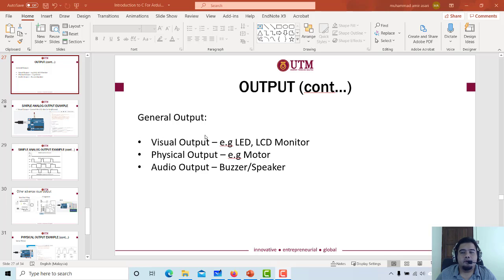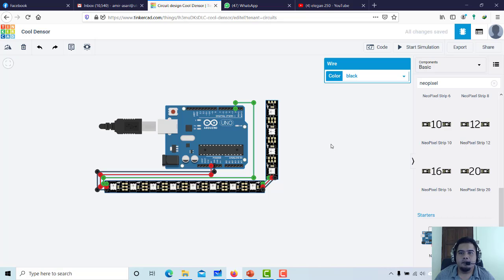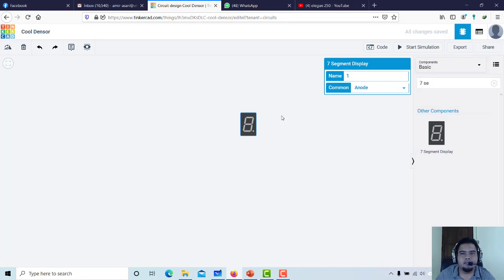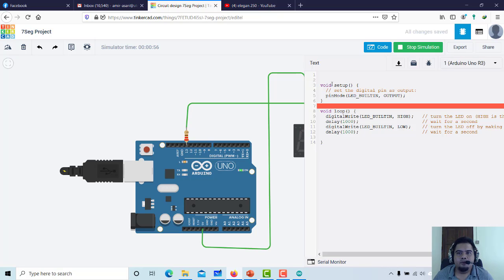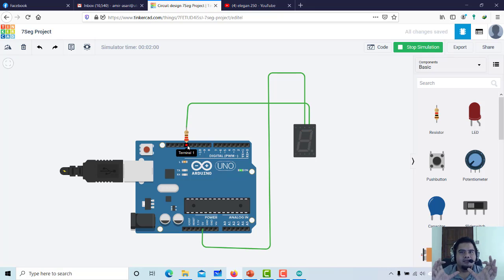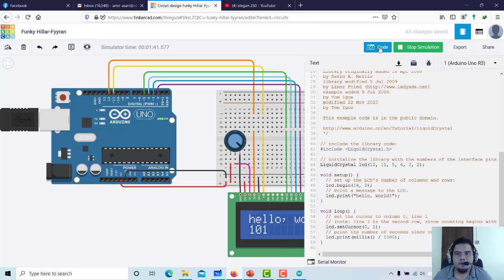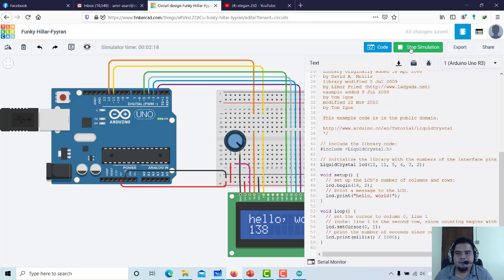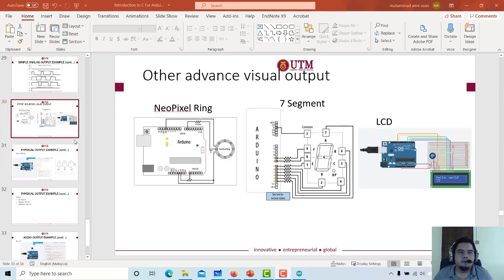Arduino 13: Example Of Other Output Part 1